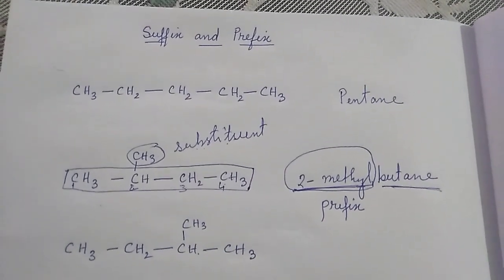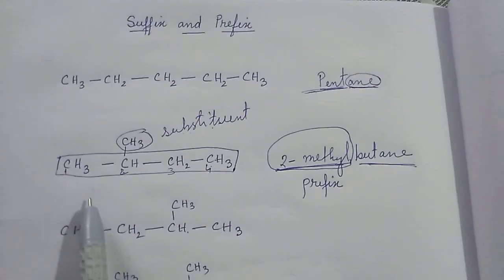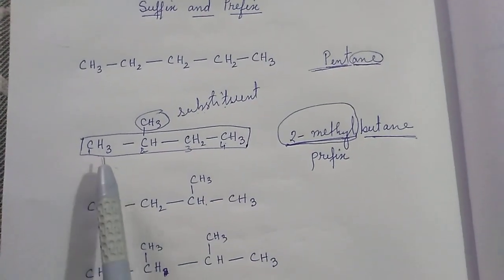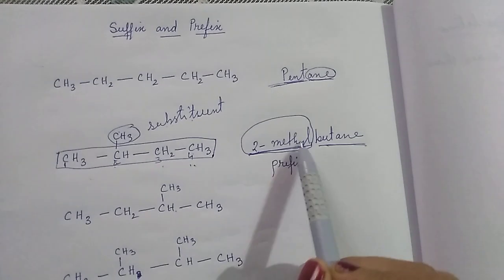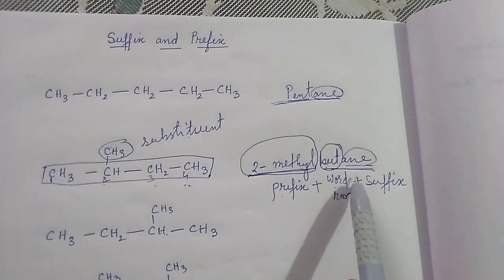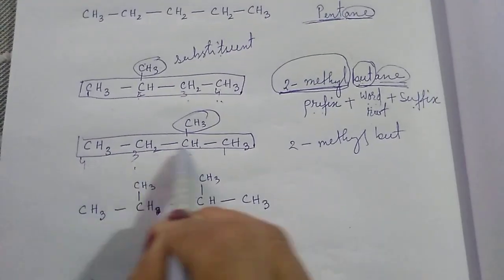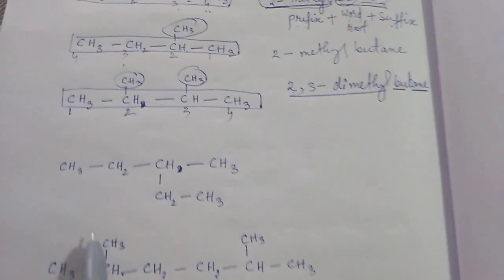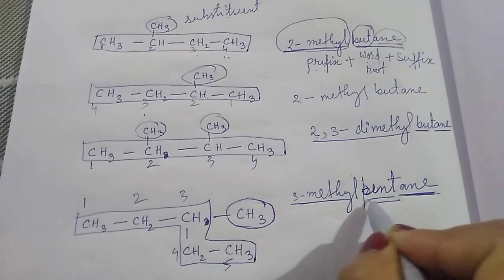Suffix and prefix of Carbon Compounds